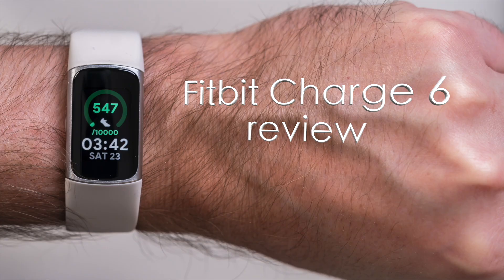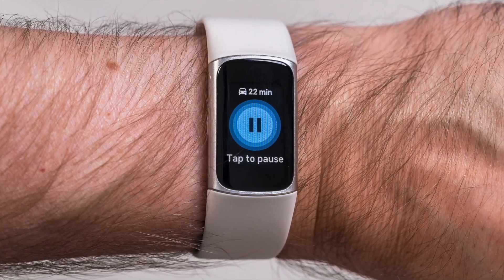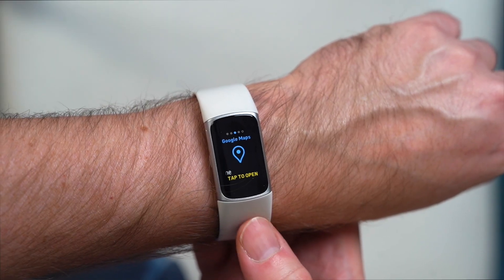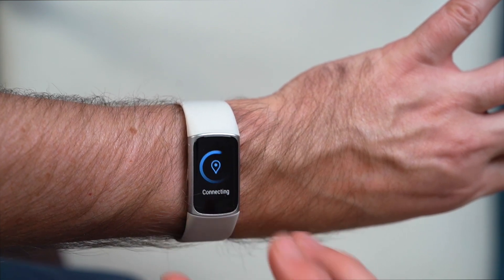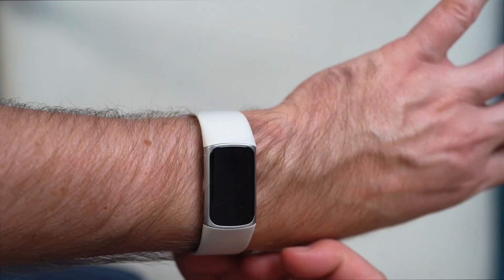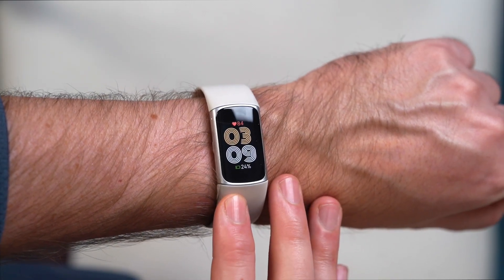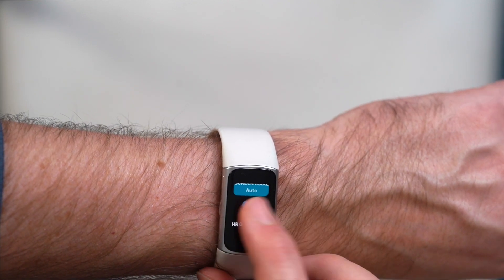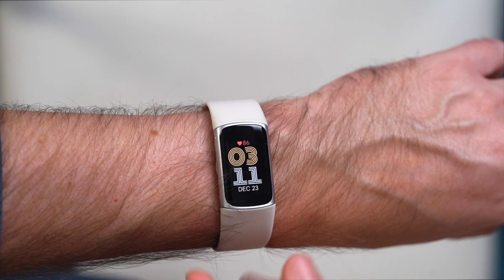Fitbit Charge 6 Fitness Tracker Review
The Fitbit Charge 6 is an effective fitness tracker similar to its predecessor, featuring new Google apps integration.

Chapters
00:00 Intro
00:15 Fitbit Charge 6 overview
01:06 Charge 6 design and interface navigation
04:07 Included Google apps
05:26 Health tracking and sensors
07:05 Charge 6 battery life
07:47 Water resistance
08:21 Charge 6 notifications
08:56 Should you get the Fitbit Charge 6?